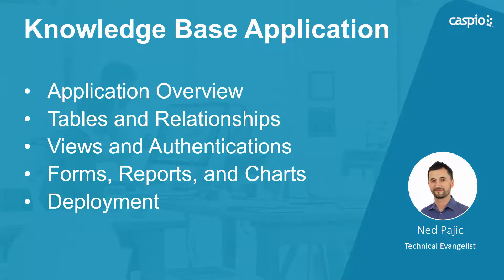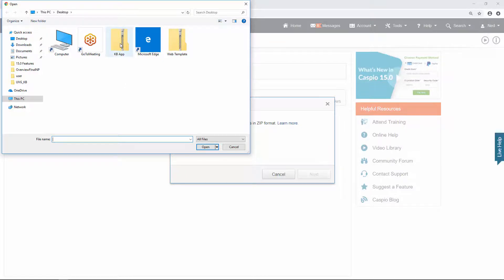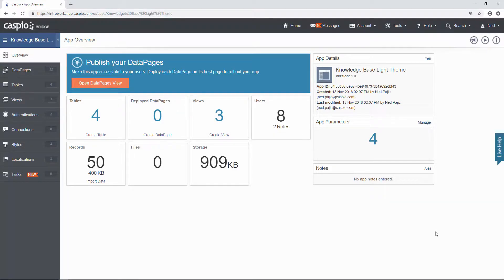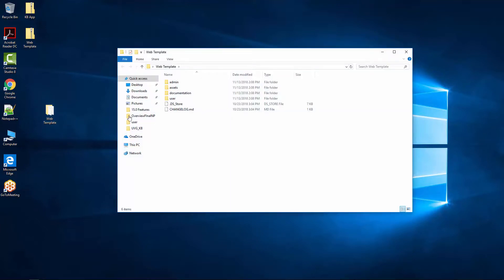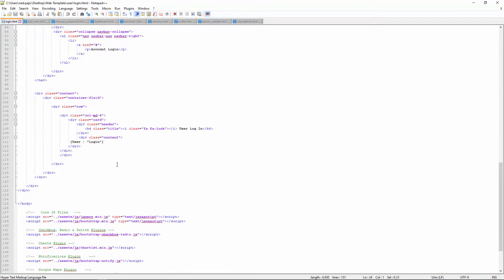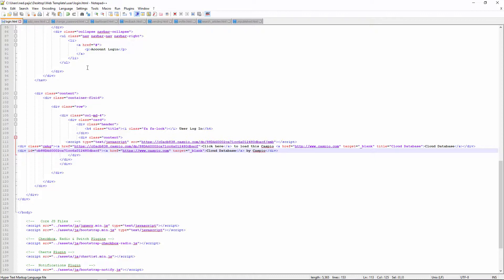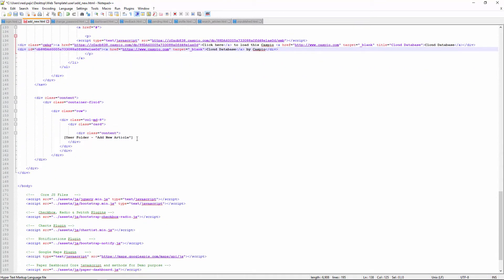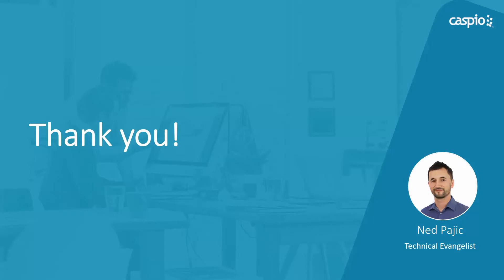Creating A Knowledge Base App / Part 5 of 5 / Deploying Your App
In this video guide, we will show you how to develop a Knowledge Base application from scratch. In part five, you will see a quick demonstration of how to deploy each of the DataPages onto a website.

Check out our ultimate video guide series to learn how to create enterprise-grade online knowledge bases without having to write a single line of code

Take your customer-centric strategy up a notch. Watch our ultimate video guide to find out how to build a custom CRM app from scratch